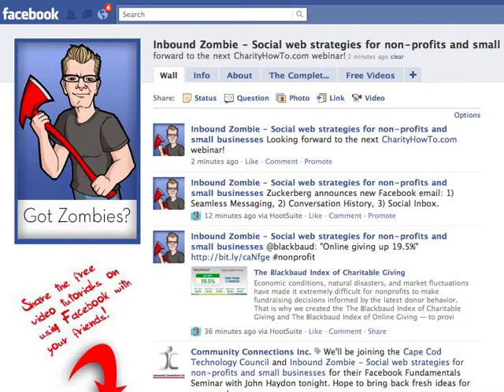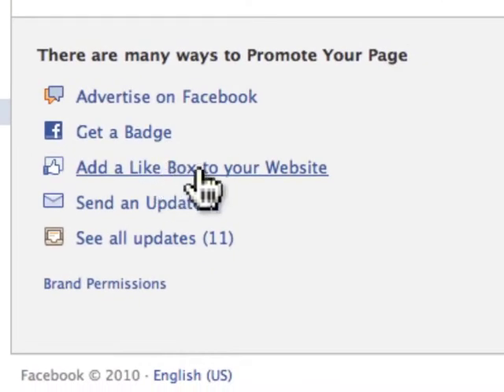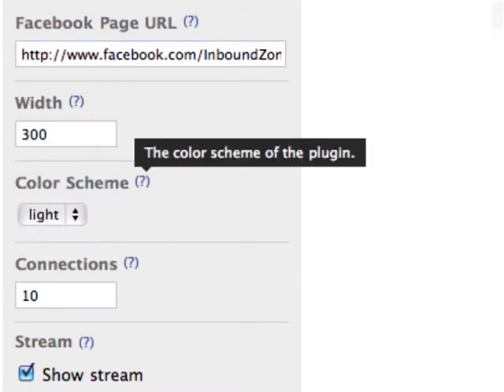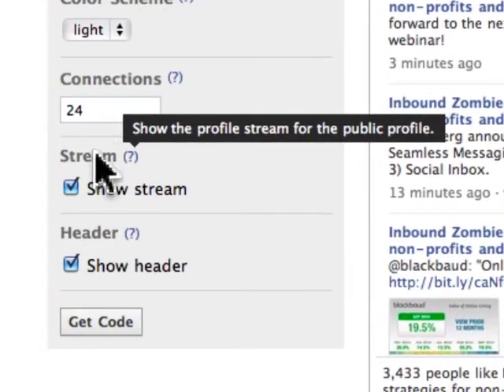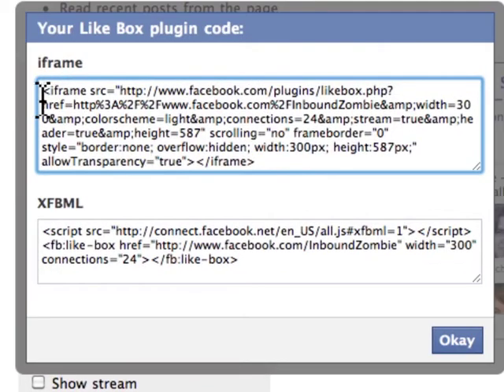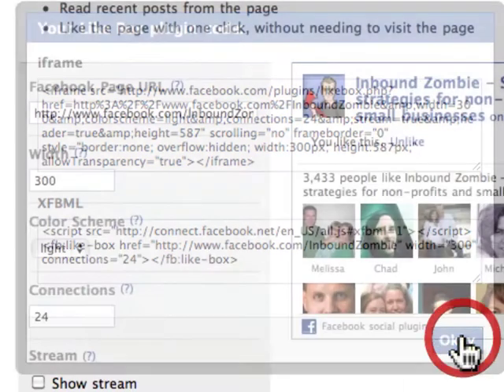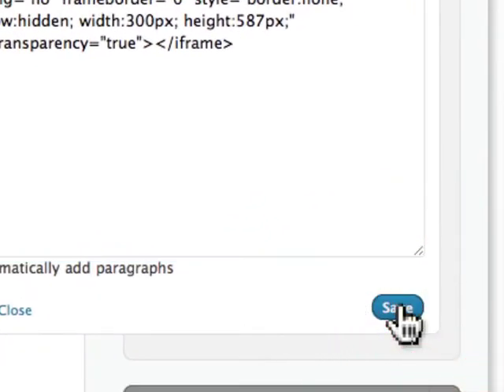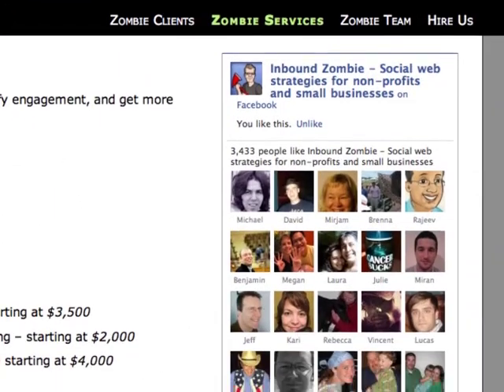How to add a Facebook Page Likebox to your website